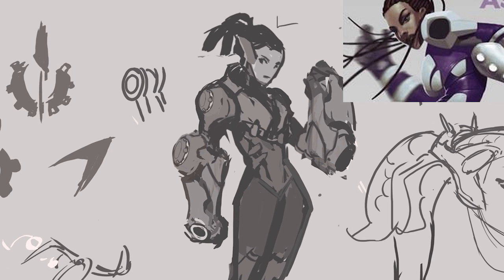Ashani Update - Wavedash Dev Vlog #9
Since Josh's addition to the Wavedash team, Ashani's been getting some major upgrades. In this video, Josh and Jason show Ashani's progress from concept to sculpting – along with a peek at what's coming down the pipes.